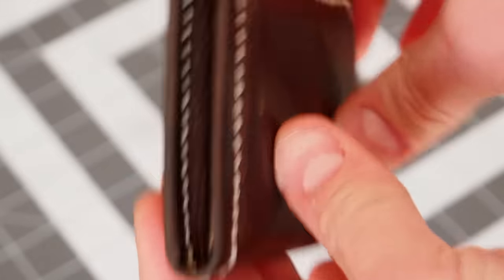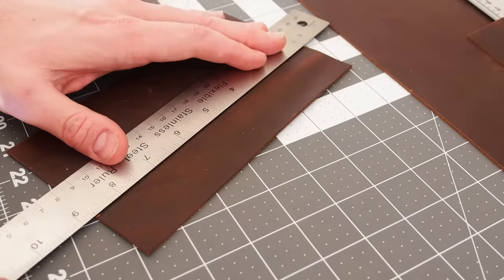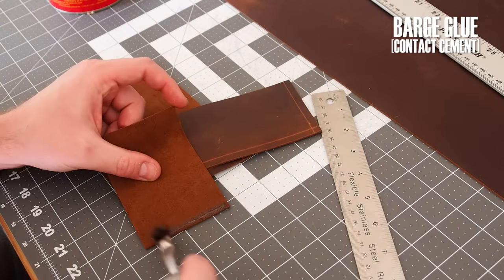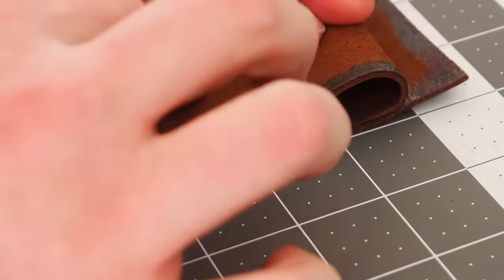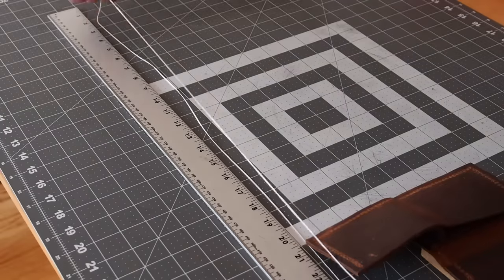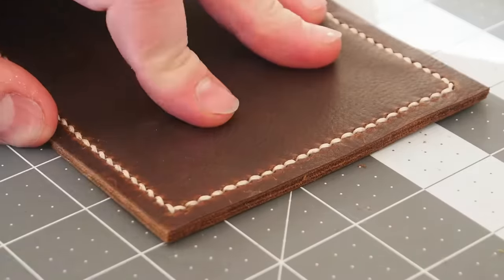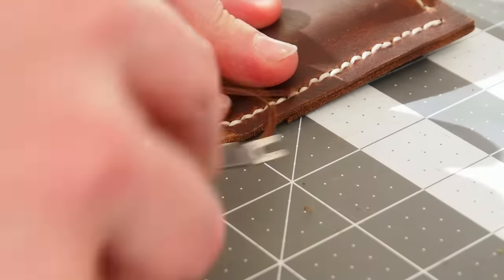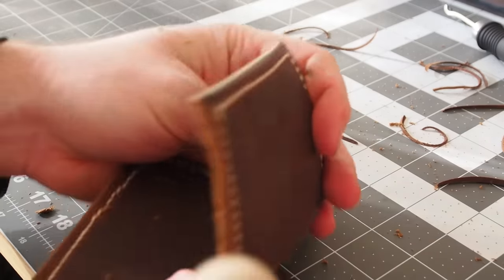UP CYCLE: Making a Wallet from a Hamburger Wrapper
A couple of months ago I made myself a quick leather wallet.  I think it turned out pretty nice so I thought I’d make another one.  This time I’ll show you how to make one too!

The design is pretty simple and could be adapted to lots of other materials.